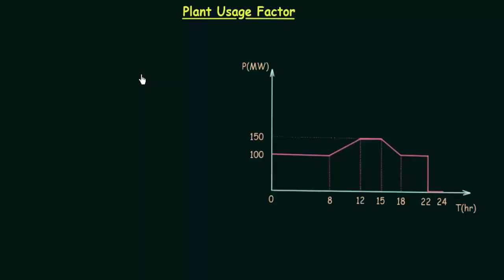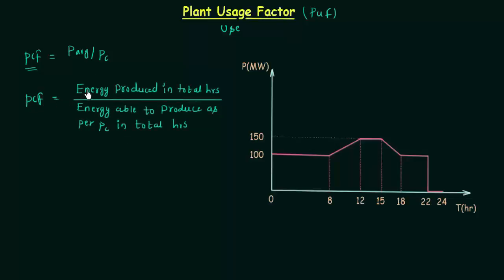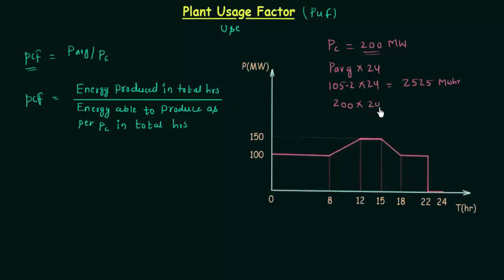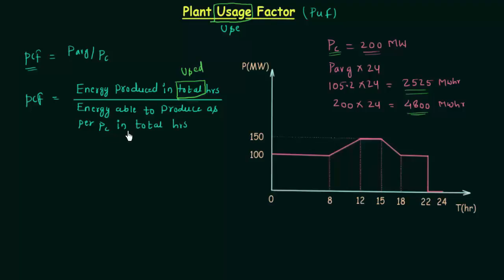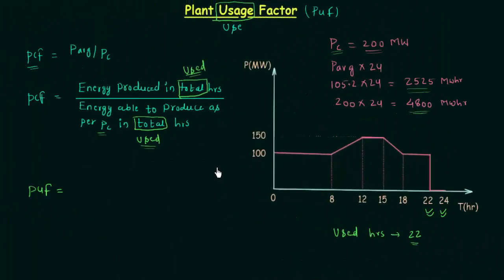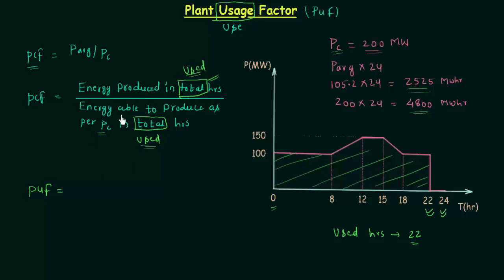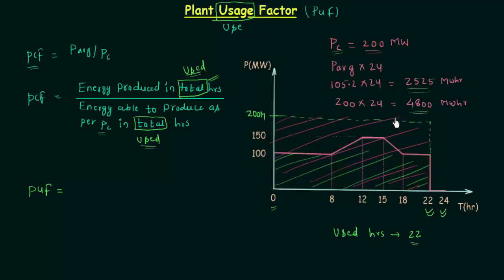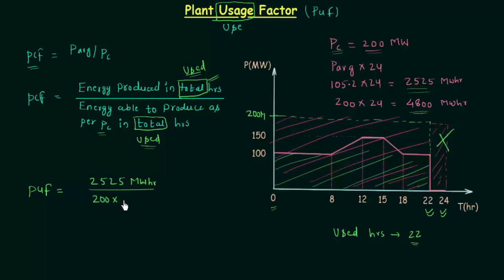Plant Usage Factor (PUF)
Power System: Plant Usage Factor (PUF)
Topics Discussed:
1. Plant usage factor or plant use factor.
2. Plant usage factor formula
3. Plant usage factor meaning
4. Plant usage factor calculation.